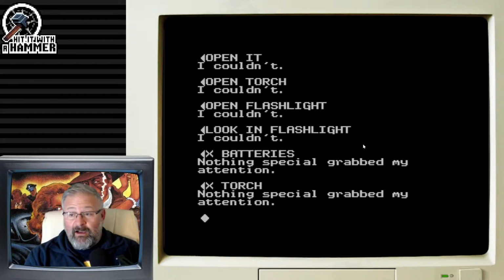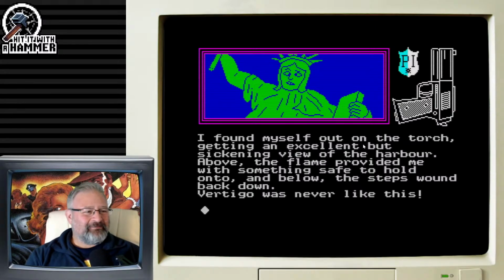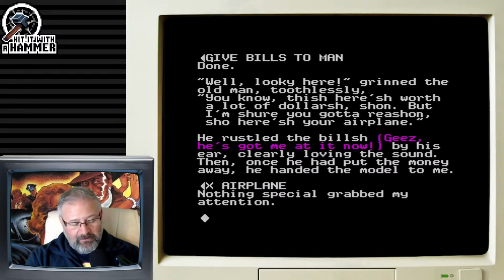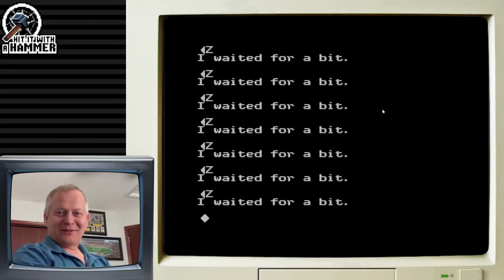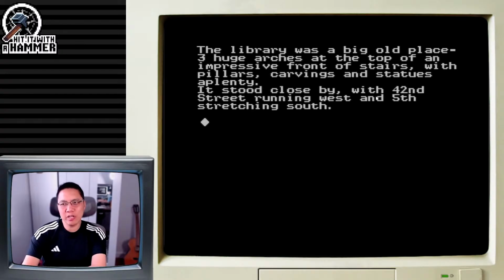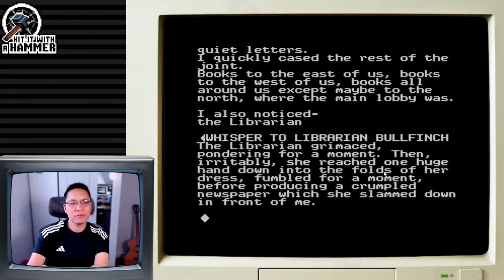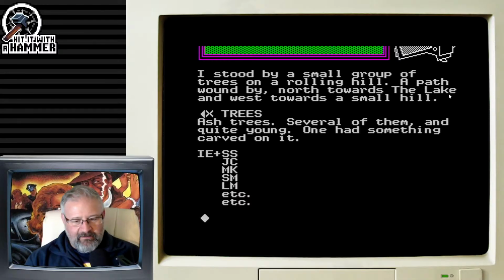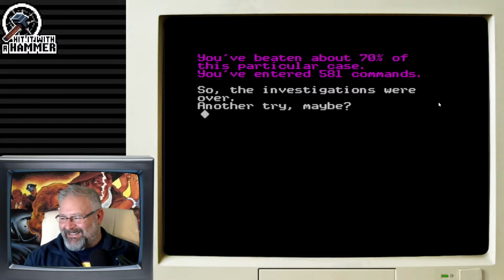Let's Play The Big Sleaze - Episode 6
Our little band of adventurers play classic text adventures most Monday evenings, and stream them here for people to enjoy, participate in, and catch up with if they miss a session.

By all means join in in the comments, but pleeese DO NOT SPOIL anything. We'll immediately cut the feed if anyone does this.